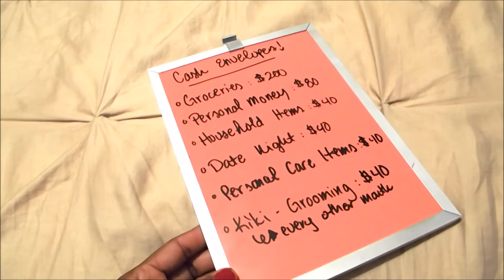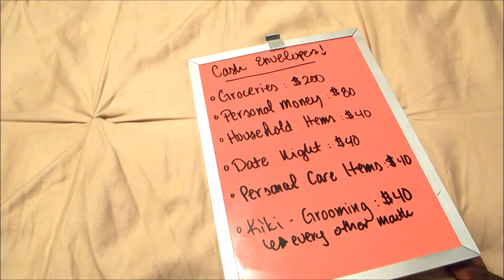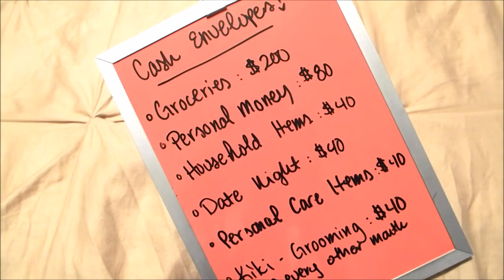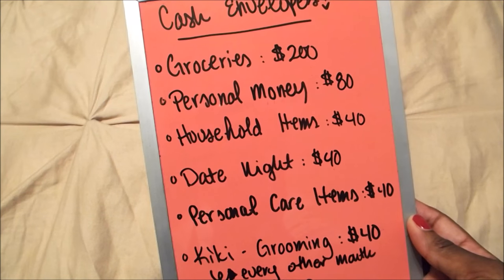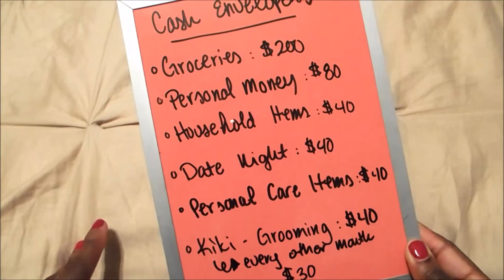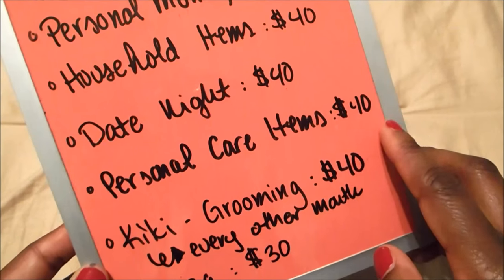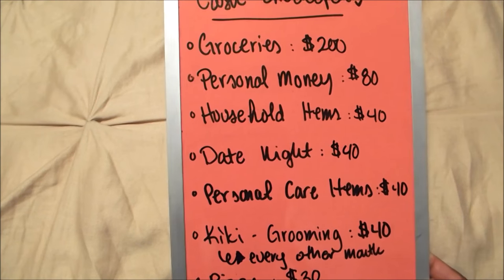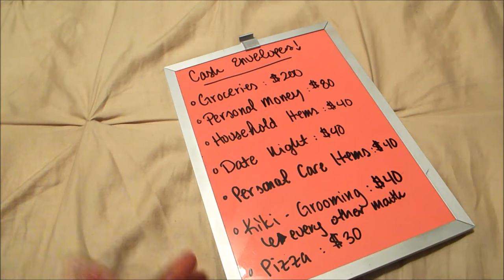How To Get Started with the Cash Envelope System, Part 1 {25 Days of Budgets - Day 16!}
Did someone say cash envelope system!?

I'm excited to chat with you all today about the cash envelope system and how my hubby and I got started with it!

It's honestly simple and it's been a financial game-changer for us.

I'd love to hear form you -- have you ever tried the cash envelope system?  What are some of the things you love or hate about this budgeting system?

Talk to you soon, loves!

xoxo,
Corina

{Our Debt Free Journey Update}
We are currently following Dave Ramsey's financial plan and working hard on Baby Step #2!

{Budgeting Beauties!}
Looking for support and motivation on your budgeting/debt freedom journey?

F A C E B O O K: Corina Madariaga

I N S T A G R A M: @corina__jane

P I N T E R E S T: Corina Jane

G E T F I T W I T H M E: Take the Real Girl Fitness Challenge!